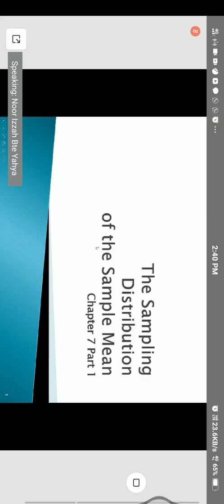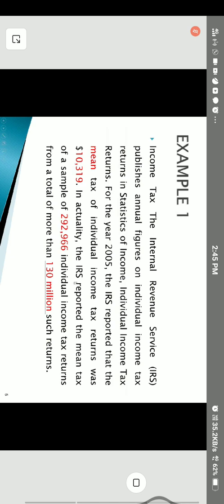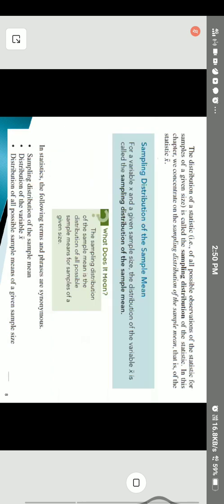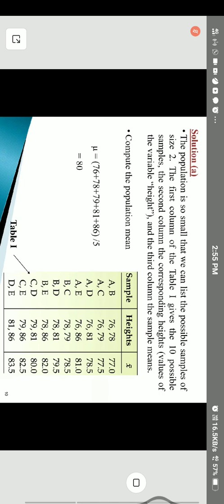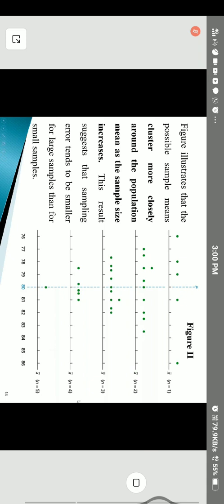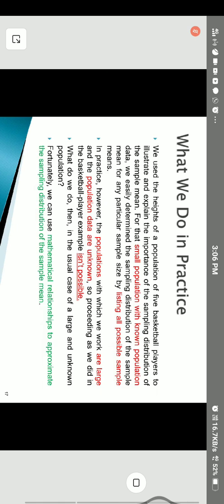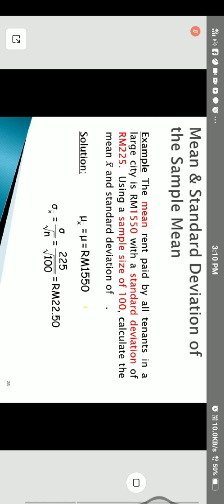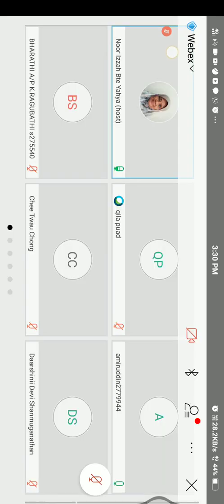STATISTICS CHAPTER 7 PART 1